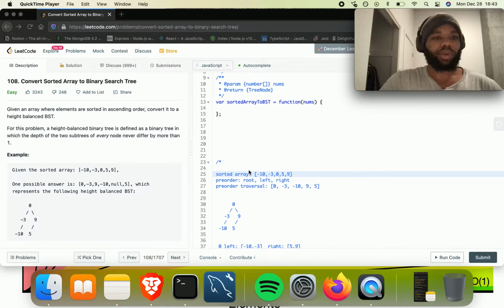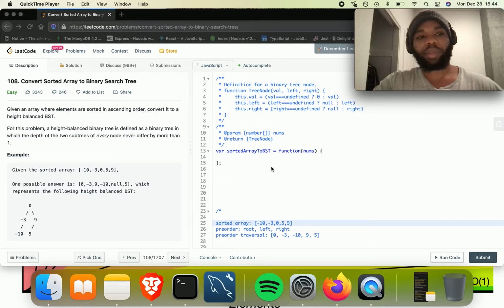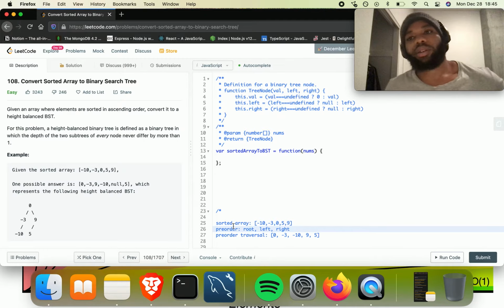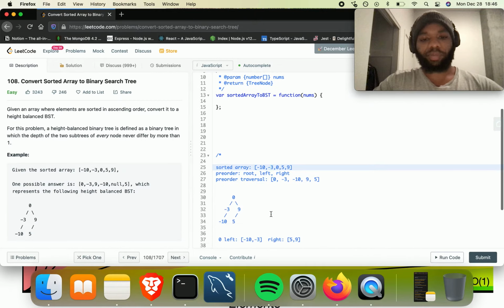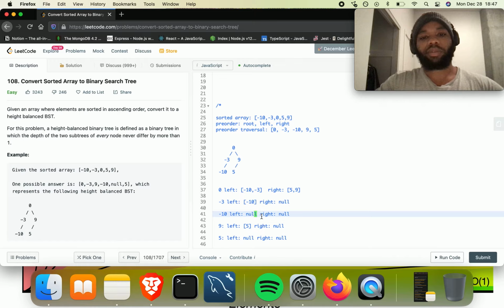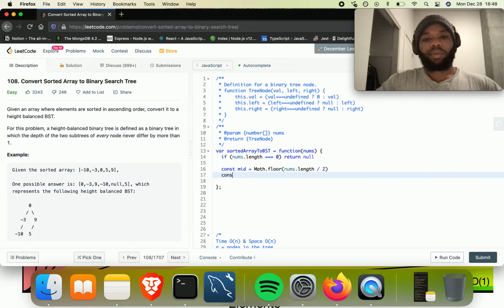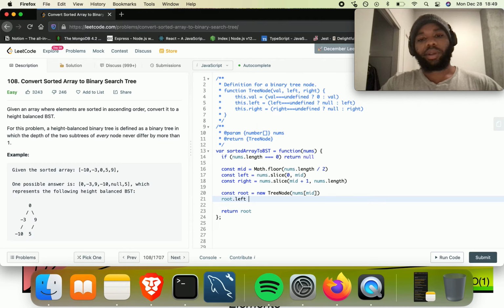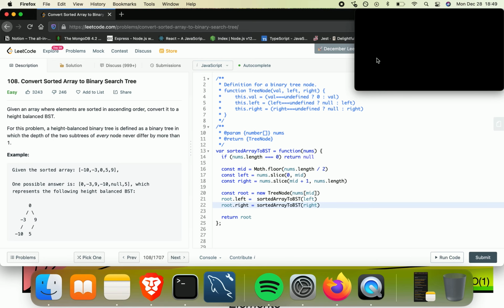Leetcode #108 Convert Sorted Array to Binary Search Tree